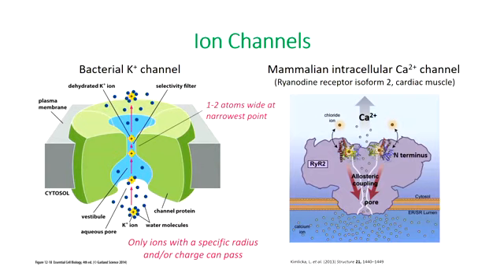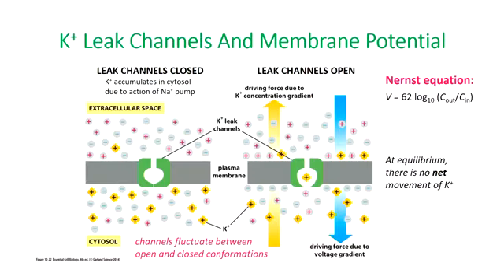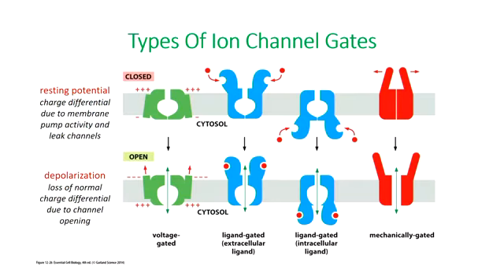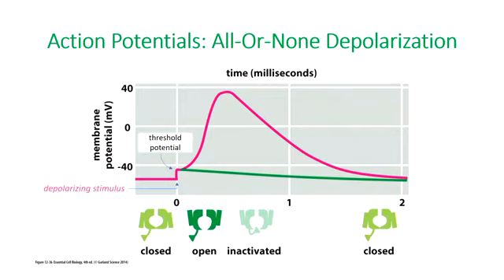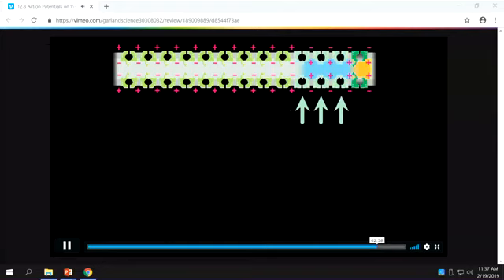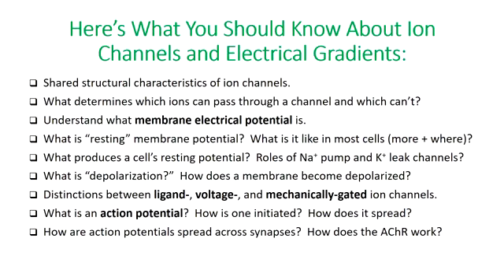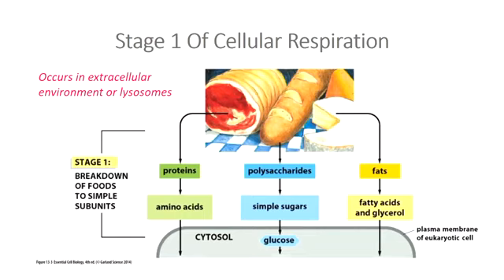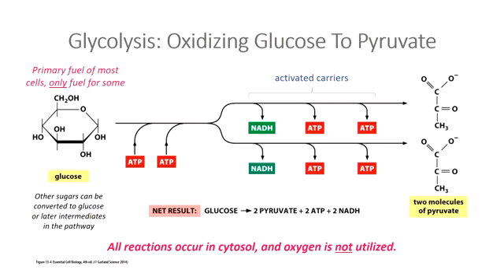Linn - Module 2 : Membrane Transport 2